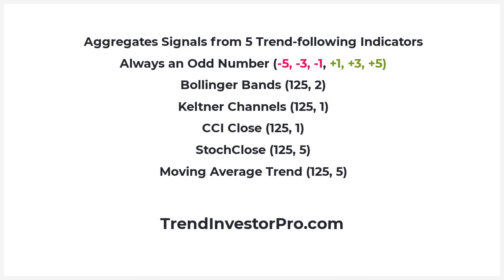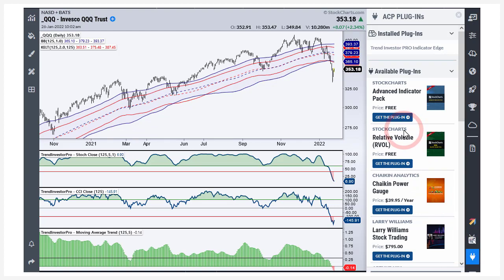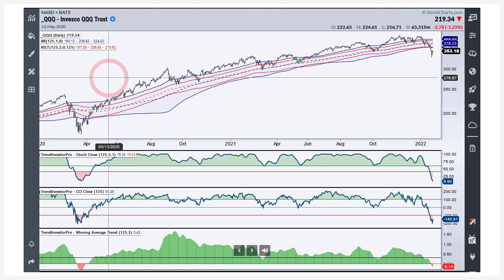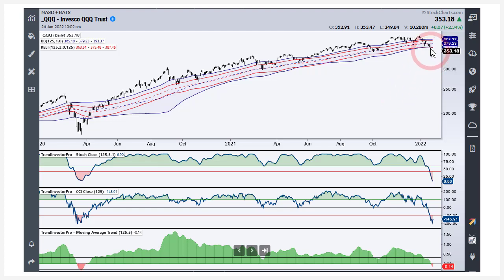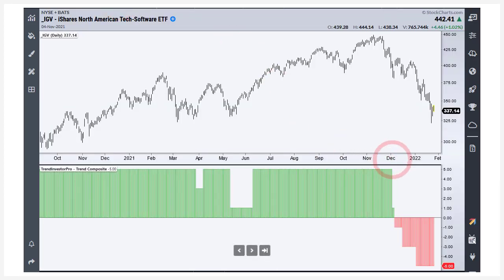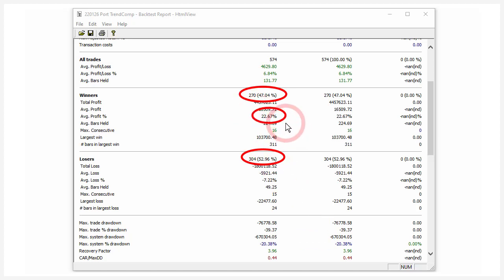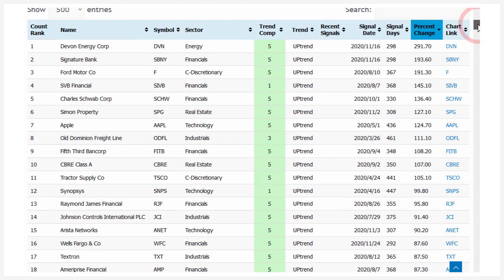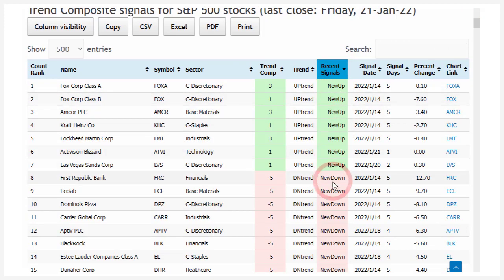Breaking Down the Trend Composite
The Trend Composite is my go-to indicator for trend signals and staying on the right side of the trend. Today's video will break down the indicators driving this indicator. We will then look at recent signals in QQQ, IGV, XLE and KRE, and finish with an overview of signals for stocks in the S&P 500.